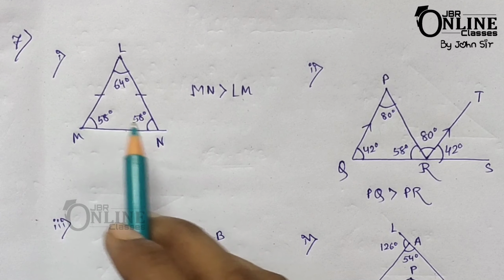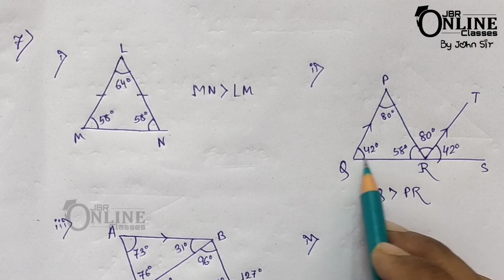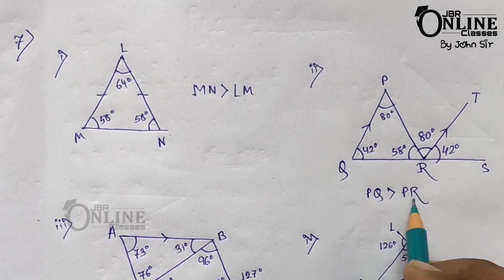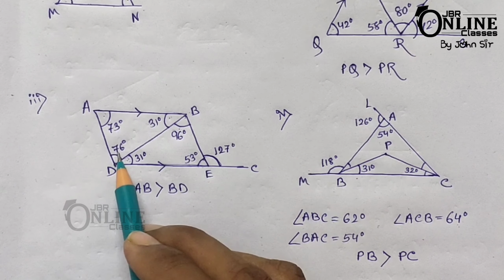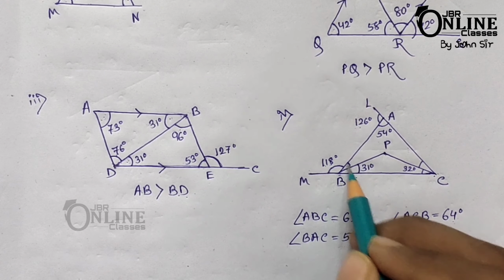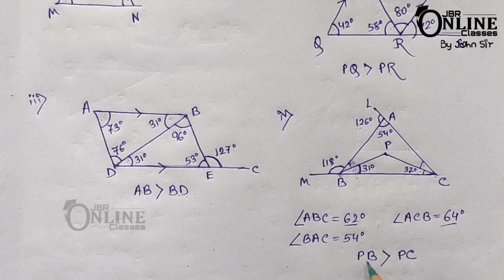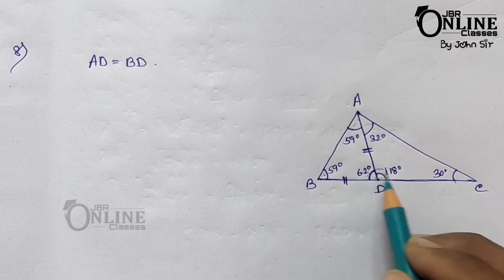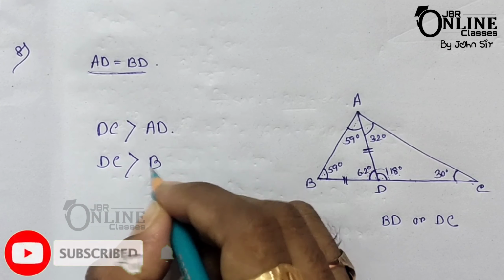ICSE CLASS 8 EX-17C TRIANGLES || S CHAND BOOK SOLUTION || JBR ONLINE CLASSES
●CHAP: Triangles